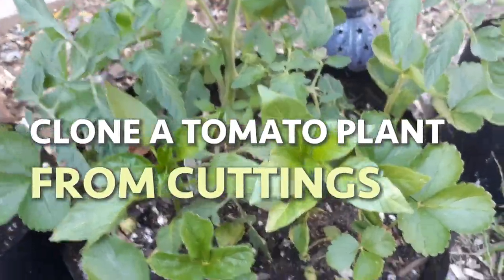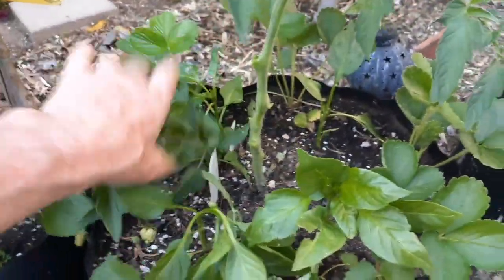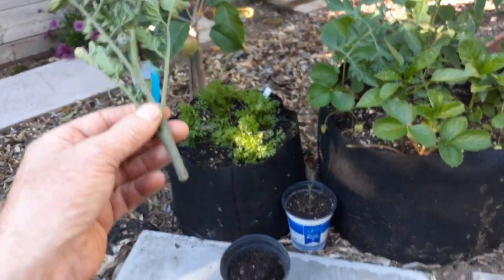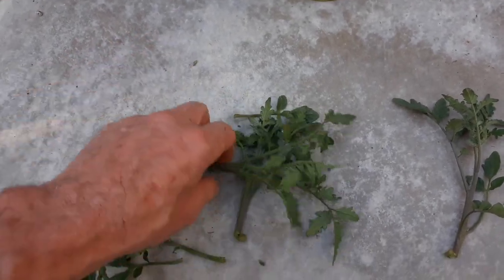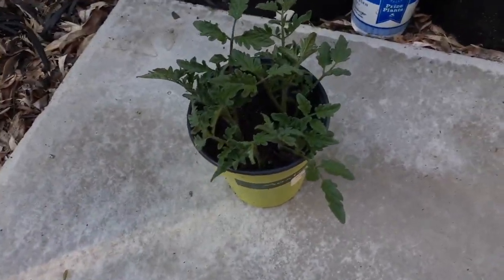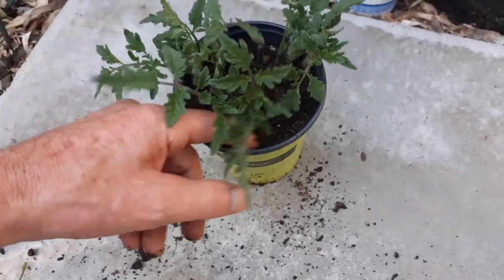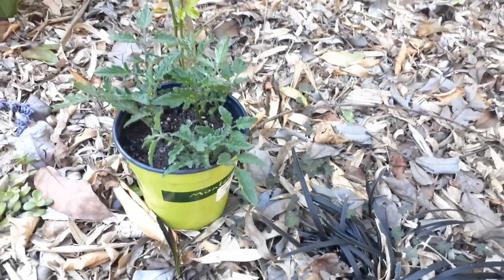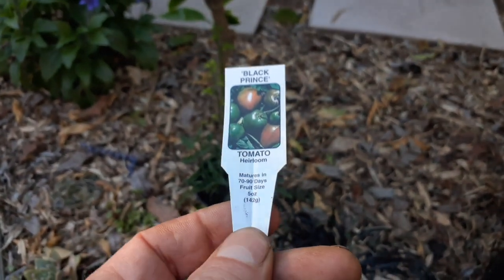CLONE a TOMATO Plant from Cuttings - in 30 SECONDS!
In this video I show you how quick and easy you can CLONE your favorite tomato plant to make an identical copy of the original plant.   No need to grow from seed or buy multiple tomato plants.  Once you have one tomato plant you can reproduce hundreds of clones from the cuttings off the plant.  This technique saves time and money for budget conscious gardeners.  Make a clone and give it a friend as a gift.   You have to prune your tomato plant anyway,  why not propagate the cuttings to make more.   Then you can grow more food for free!   Nothing is easier to clone than a tomato plant.

Organic Nutrients, Fertilizers & Amendments I use:

Down to Earth - Kelp Meal $34.60
Down to Earth - Seabird Guano $23.99
Down to Earth - Fish Meal $23.99
Down to Earth - Fish Bone Meal $25.95
Down to Earth - Humic Acid $23.25
Down To Earth - Rock Phosphate $38.64
Root Naturally - Volcanic Rock Dust $28.99
Gaia Green - Glacial Rock Dust $17.51
Organic Nutrients - Insect Frass $28.99
Wiggly Worm - Worm Castings $15.99
Maxicrop - Soluble seaweed $22.75